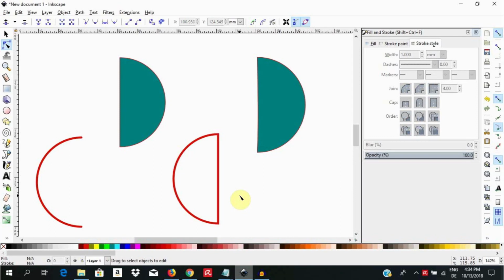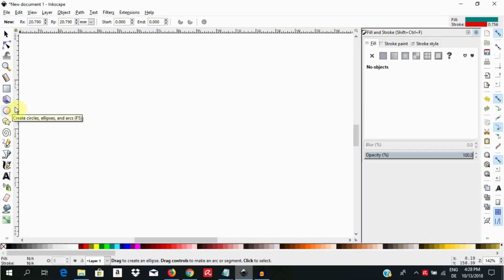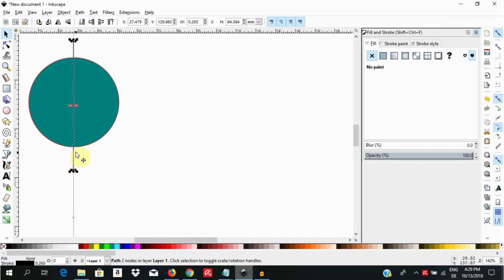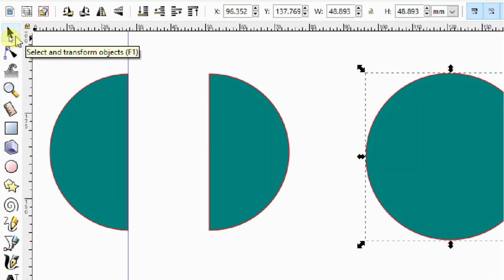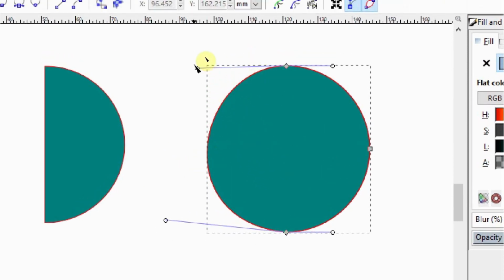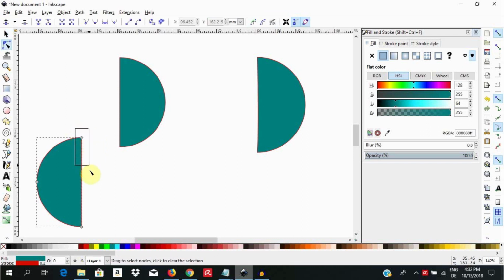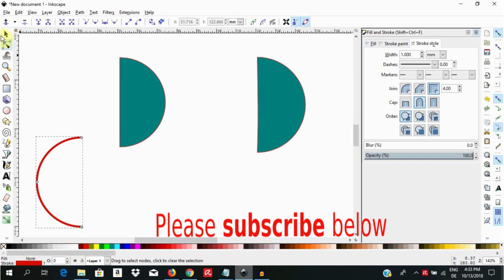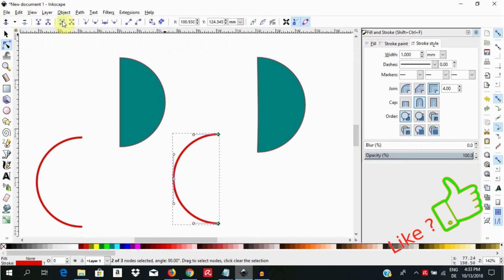How to Draw a Semi-circle in Inkscape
How to draw a semi-circle in Inkscape. More tutorials available here: (click on SHOW MORE)

Inkscape Tutorial series for science and engineering ____________ Inkscape Tips Video on reversing and changing color gradients in Inkscape ____________ Get engaged. As an engaged volunteer, you can volunteer questions and ideas here and I will see how to make them happen. We are limited only by our imagination! With your suggestions, the channel grows better and better for those coming behind us.